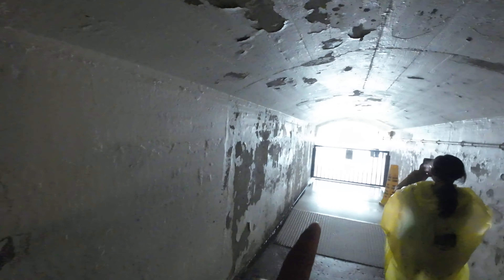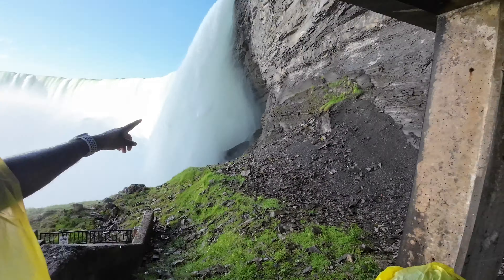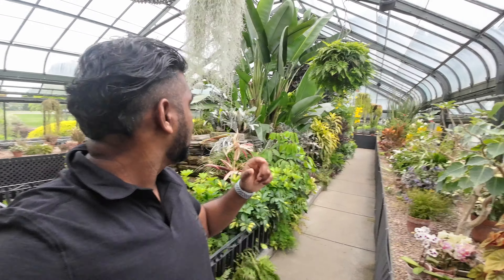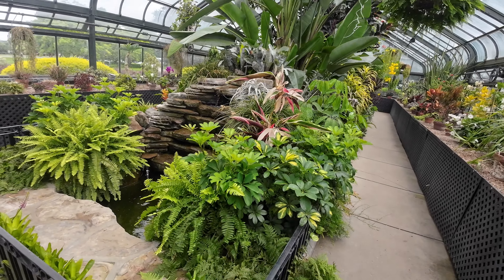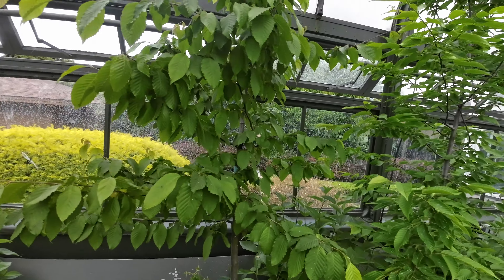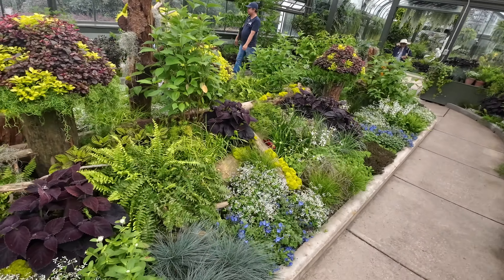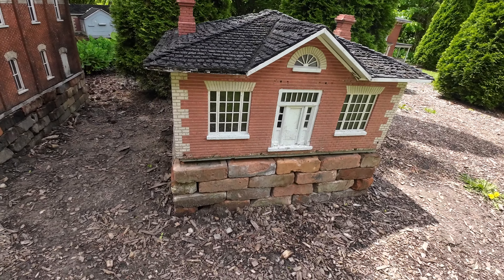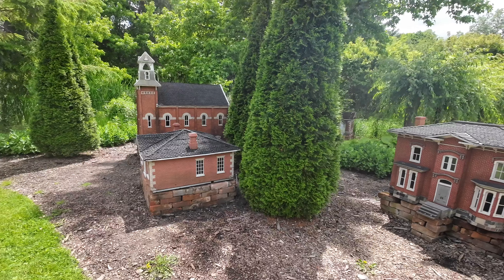Unveil the Magic: Explore the Hidden Tunnels of Niagara Falls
Embark on an unforgettable journey behind the iconic Niagara Falls. This video takes you on an exclusive tour of the hidden tunnels, offering breathtaking views and fascinating insights into the powerful forces of nature.

Discover the following:

The Journey Behind the Falls: Walkway through the mist and feel the thunderous power of the falls.
The Hurricane Deck: Experience the full force of the falls from a unique vantage point.
The Scenic Tunnels: Take in panoramic views of the falls and surrounding landscape.
Join us as we explore the hidden wonders of Niagara Falls and create memories that will last a lifetime.

Gemini can make mistakes, so double-check it

Journey Behind the Falls is a year-round attraction that offers a unique view of the Falls from below and behind.

Visitors descend 125 ft. by elevator, where a short tunnel gives access to two outdoor observation decks and two portals located directly behind the Falls. At Journey Behind the Falls, you`ll experience the awesome spectacle of one-fifth of the world's freshwater crashing down to the basin below. During summer daylight hours, over 2,800 cubic meters of water thunders over the brink every second, travelling 65 kilometers per hour!

Your Journey Behind the Falls visit will take 30 to 45 minutes and in the spring and summer months, you`ll receive a free souvenir biodegradable rain poncho as protection from the mist of the Falls. Elevators descend 125 feet through bedrock to tunnels that lead and to the Cataract Portal and the Great Falls Portal which is one-third of the way behind the massive sheet of water. Then you walk on to the Upper and Lower Observation Decks at the very foot of the Falls. Posters of information are a great resource of information about the history and evolution of the hallways you walk through. Journey Behind the Falls is an iconic Niagara Falls experience, make sure you take a waterproof camera.

Winter rates are reduced when the attraction's Lower Observation Deck is closed due to ice conditions.